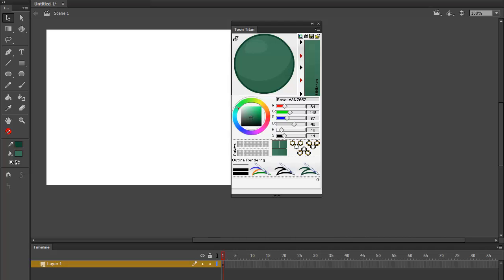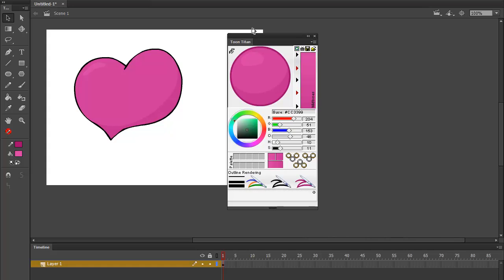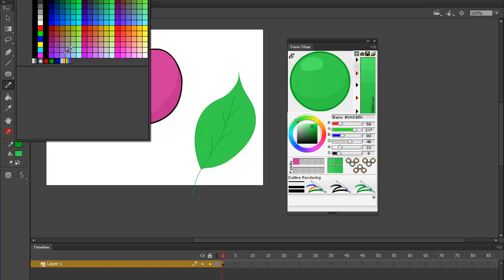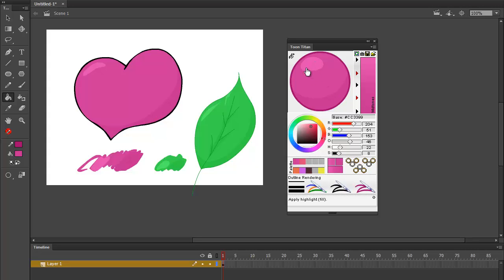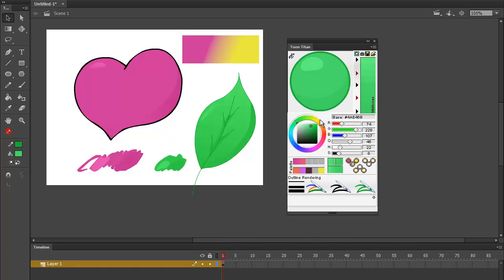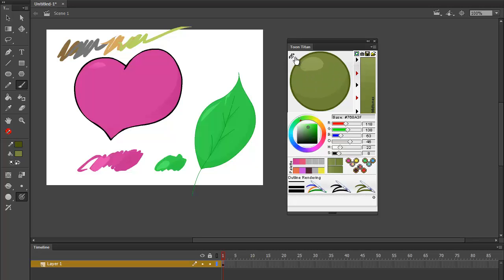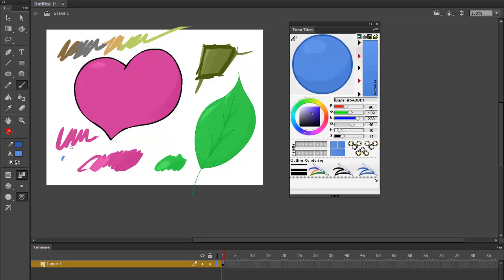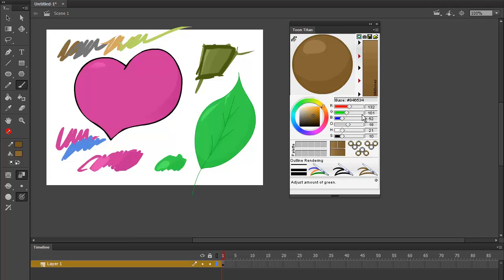Toon Titan Informal Demo March 2014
This is a new informal demo of Toon Titan. It's been a while since I've made a Toon Titan video and people have been asking for a new demo, so here you go :)